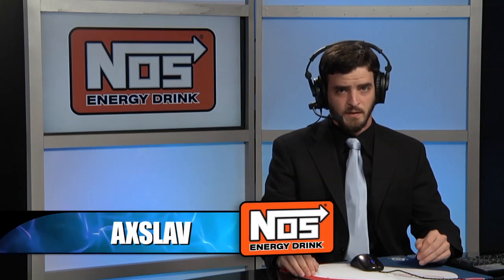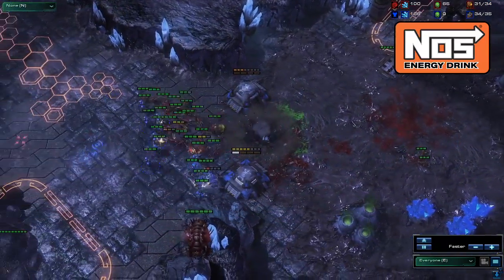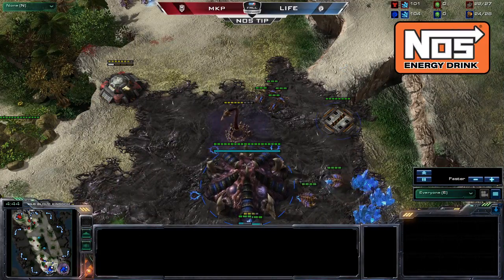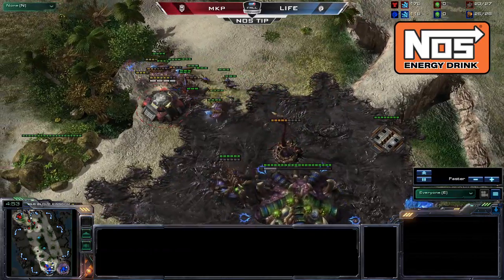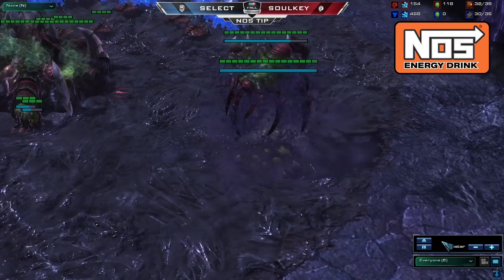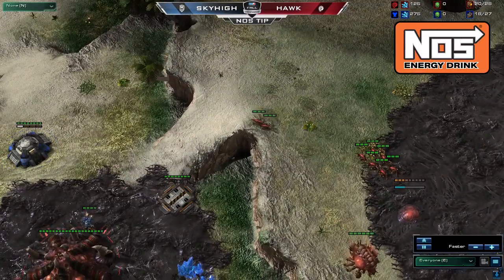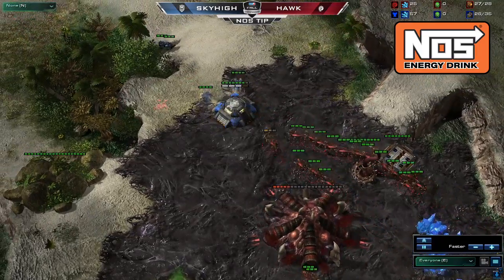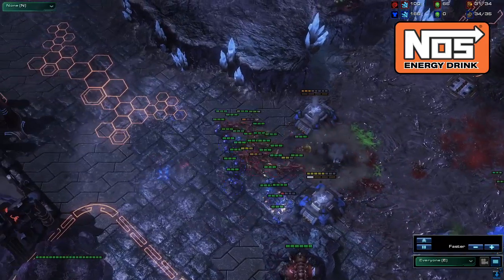33 NosTip SC2 Defending2RaxZvT h264 for brightcove 1080p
for more Starcraft 2 content.